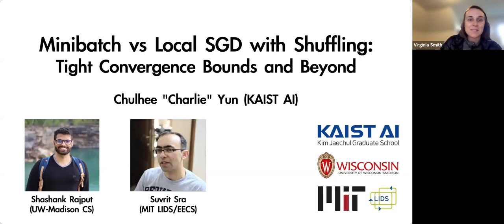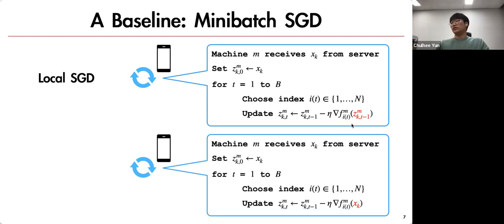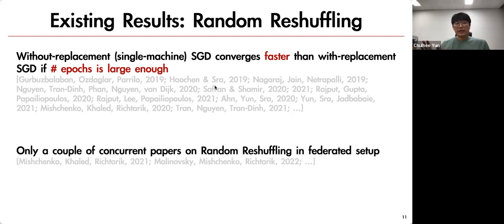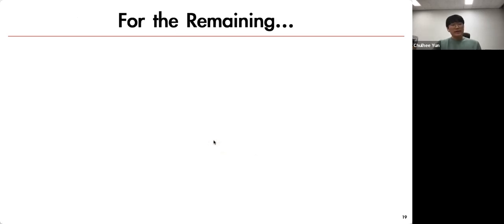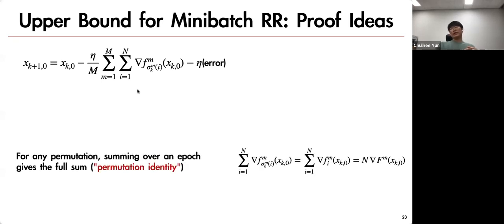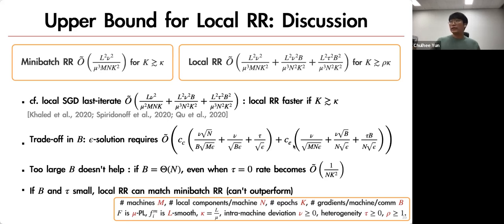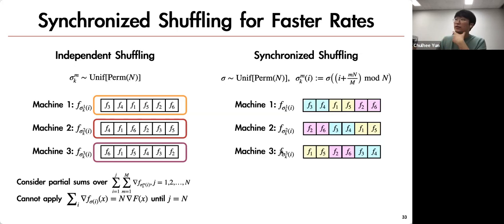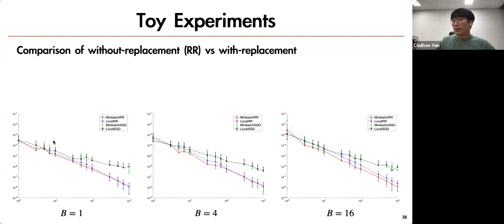FLOW Seminar #72: Chulhee Yun (KAIST) Minibatch vs Local SGD with Shuffling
Federated Learning One World Seminar, 11th May 2022